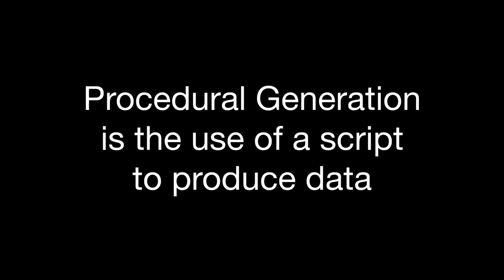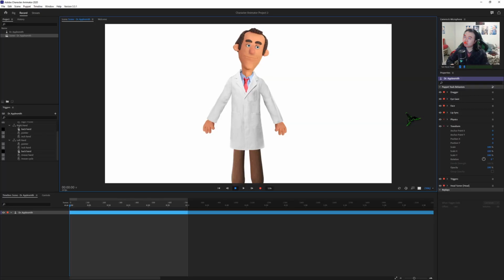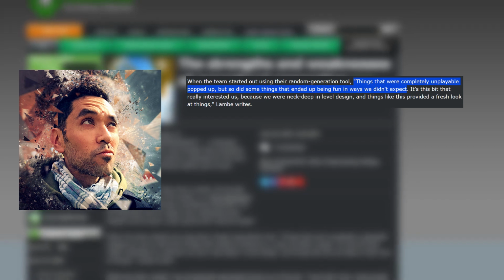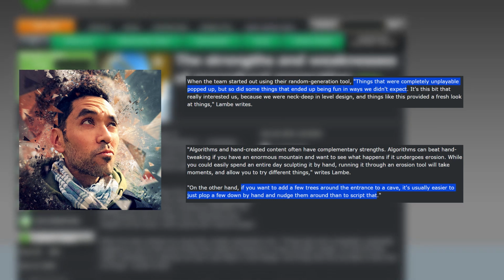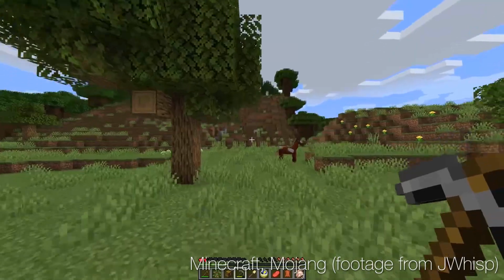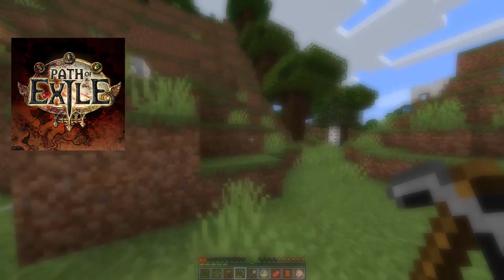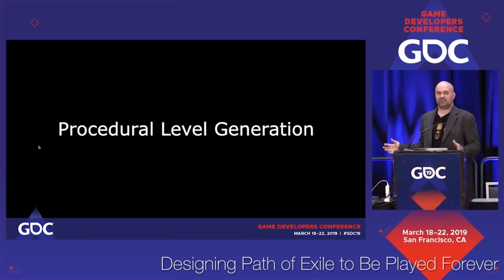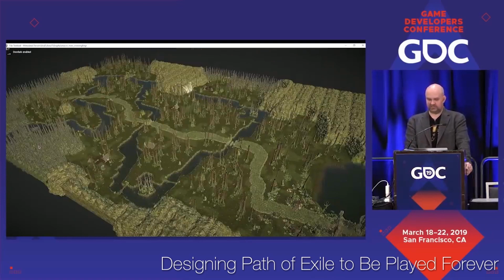Procedural Generation in the Gaming Industry | A Video Essay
Part of the 2nd Semester of the Master's Degree included a Video Essay reflection on Emerging Technology.